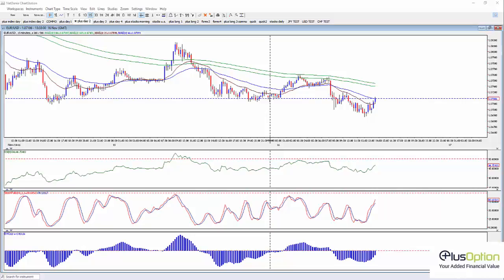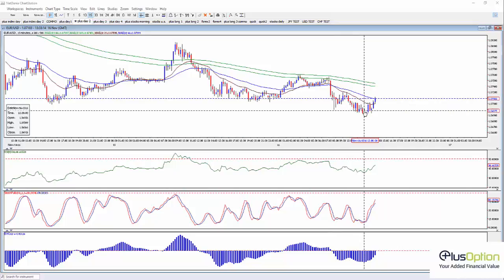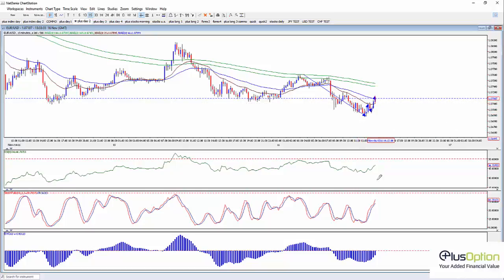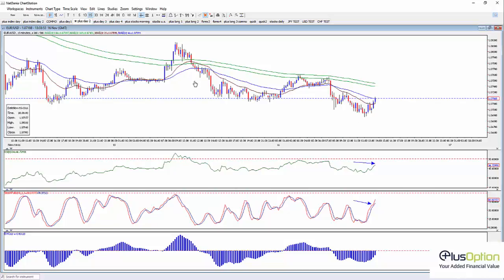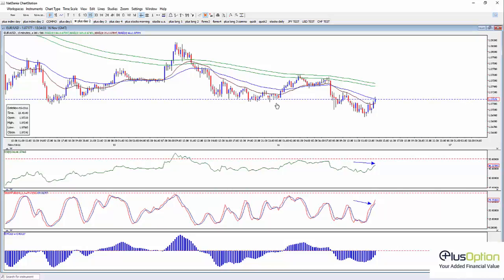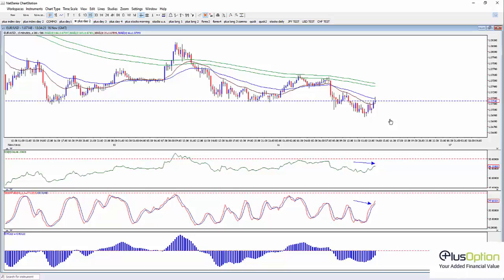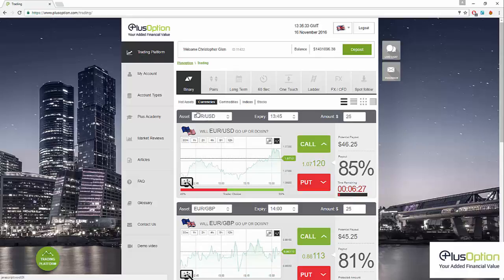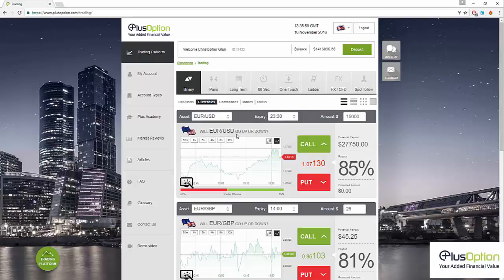PlusOption - EURO/USD Trading techniques with our analyst Christopher Glen